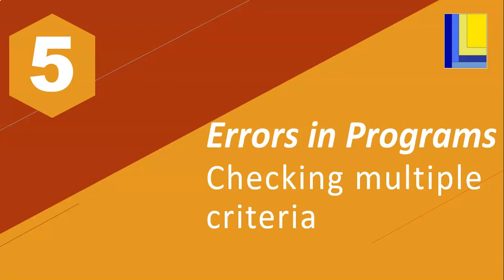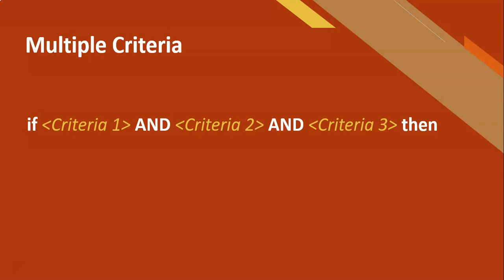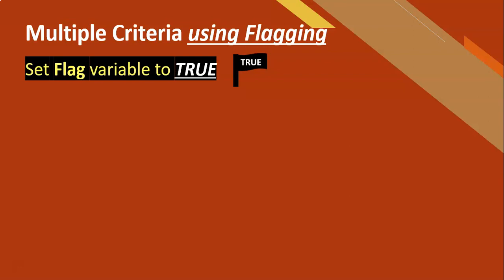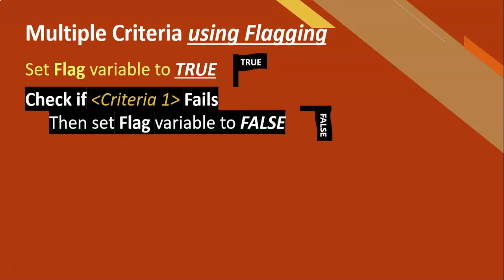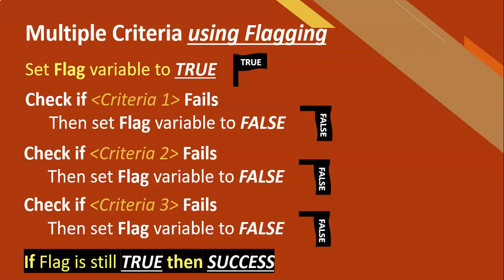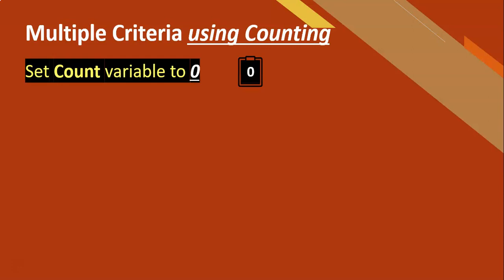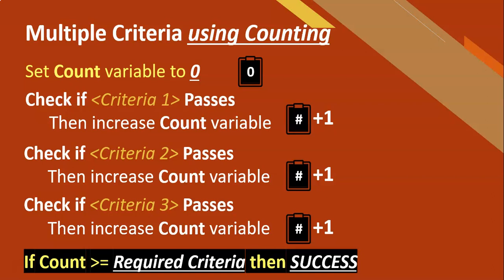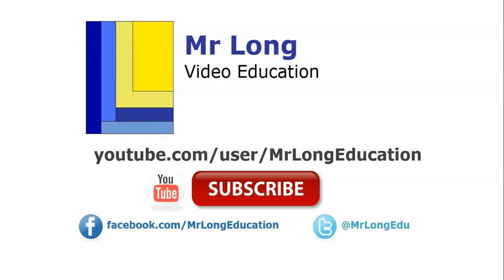Errors in Programs Part 5 - Checking multiple criteria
In this video we explain the two techniques that can help when checking multiple criteria. The one technique is the flagging technique that assumes that all the criteria are passed, but then you check for when each criteria fails. The other technique is the counting technique which counts each criteria that passes.

Part 6 Checking multiple criteria examples